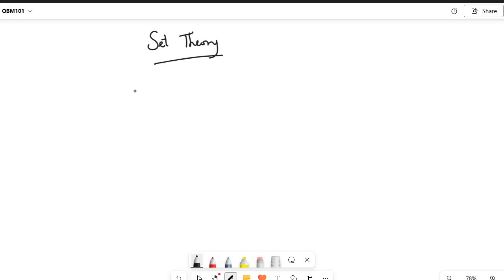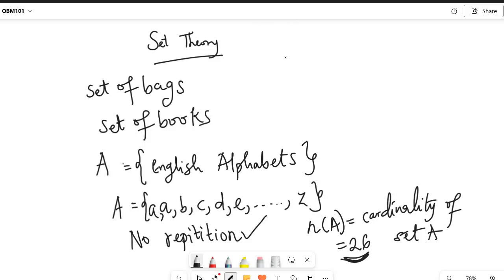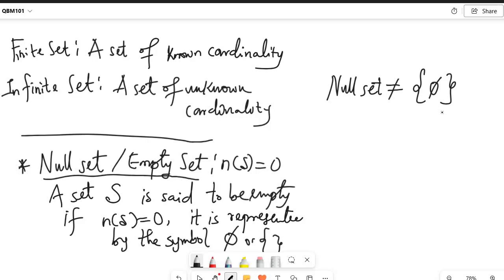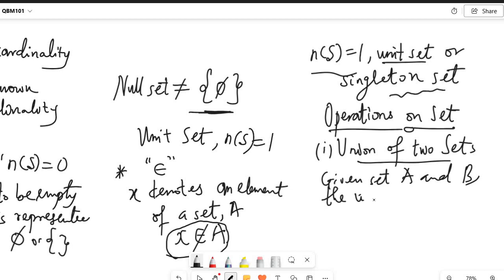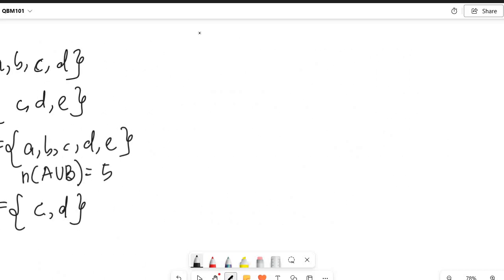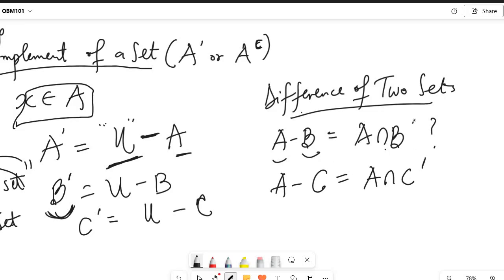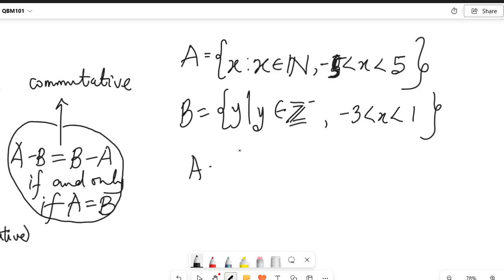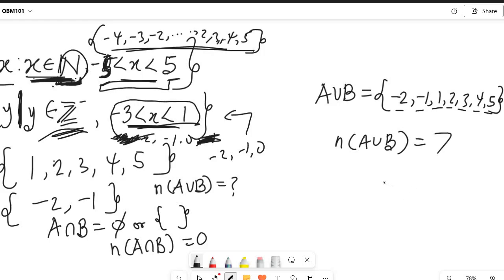Set Theory 1 - Definition and Operations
Welcome to the first lesson of the first module of QBM101: Set Theory 1:  Fundamentals of Mathematics for University Students!

In this first lesson, we dive into Set Theory, one of the foundational topics in university mathematics. You’ll learn the definition of sets, their types, and how to perform basic set operations like union, intersection, and complement with clear examples!

📌 Topics Covered:
✅ Introduction to Set Theory
✅ Types of Sets (Finite, Infinite, Universal, Empty)
✅ Set Notations & Representations
✅ Fundamental Set Operations (Union, Intersection, Complement, Difference)
✅ Examples & Problem-Solving

📢 This course is designed for **first-year university students**, engineering students, and anyone looking to strengthen their mathematical foundation!